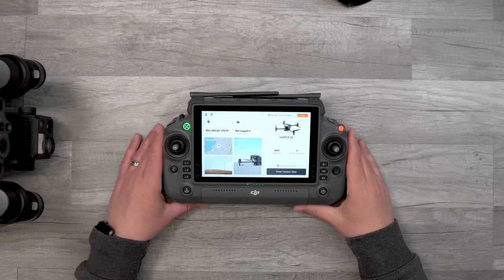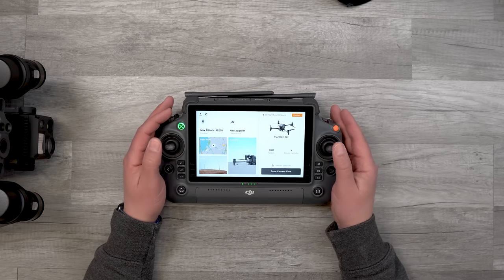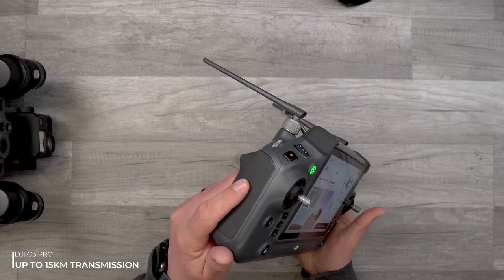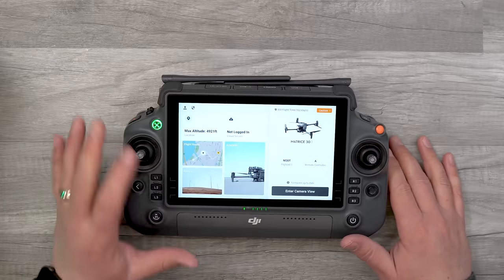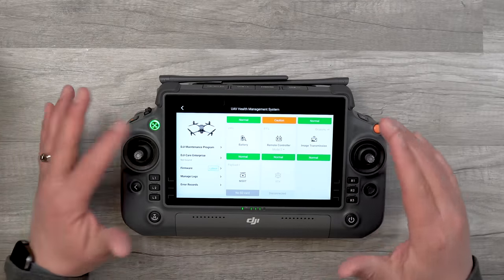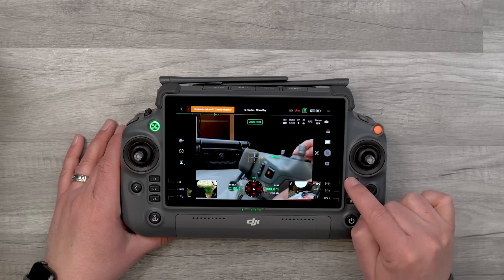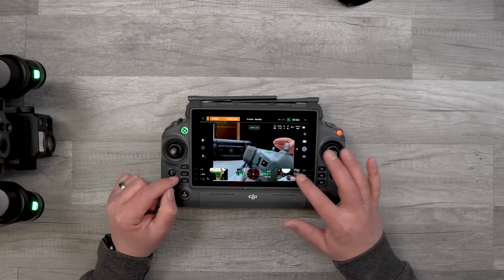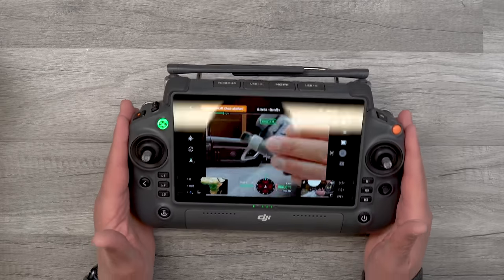DJI RC Plus - The Flagship Enterprise Controller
With the new DJI Flagship Enterprise Drone, the Matrice 30, comes the DJI RC Plus Controller.  Enterprise users will be delighted to finally have an all-in-one controller that fits nearly every use case.

Corrections:
 - The RC Plus is currently only compatible with the M30, but will support the M300 in the future!
- The app is actually titled “DJI Pilot 2”.

Thanks for supporting the channel by watching and interacting.  If you want to thank me and support it even more, here are some options:

1.

2. Become a member of the Quad Squad and become a channel member for extra content and behind the scenes videos:

3. Follow 51 Drones on Social Media - Instagram, TikTok and Twitter.  All handles are @51Drones

This project has been my most exciting yet, and I can't wait to show you what else this drone and this ecosystem can do.